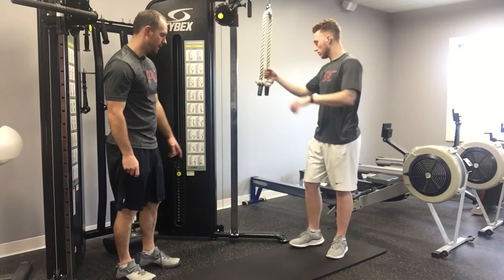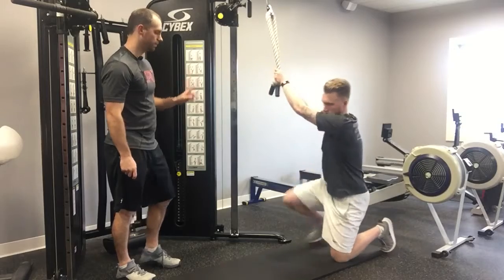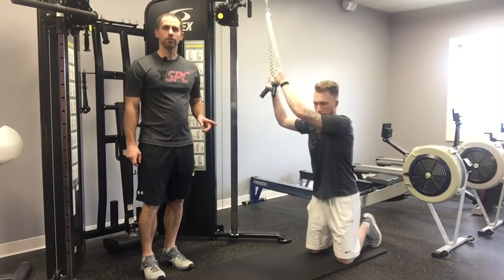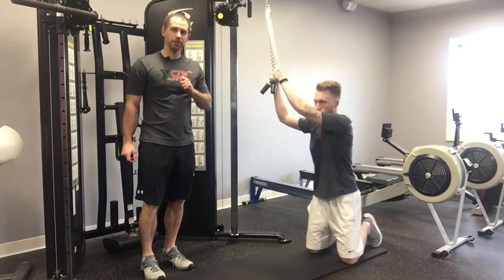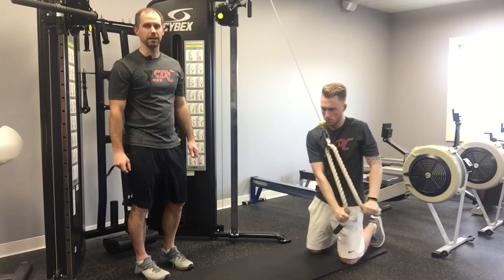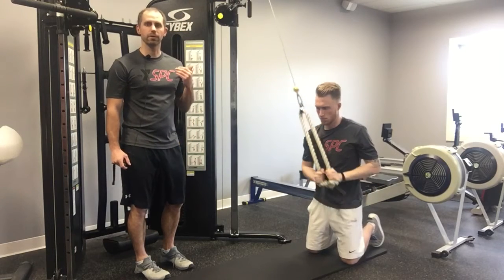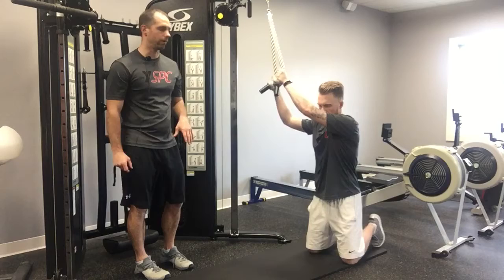Tall kneeling (TK) cable chop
set up perpendicular to the machine by getting into the tall kneeling position, down on both knees placing them about hip width part while staying tall by keeping a straight line from your head down to your knees.
-starting with the rope/cable just outside shoulder width & at a height where your arms re nearly straight
-pull the cable/rope into your chest, then across your body to the outside of the opposite hip to make a diagonal line across your body
-extends the arms in the bottom position
-reverse the movement to finish the rep by bringing the rope/cable back to your chest, then back to the starting position